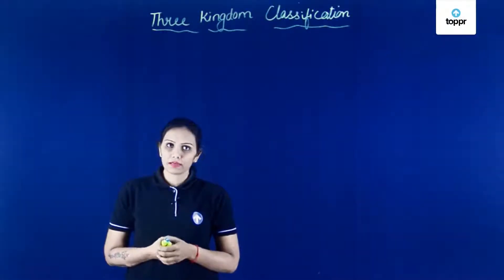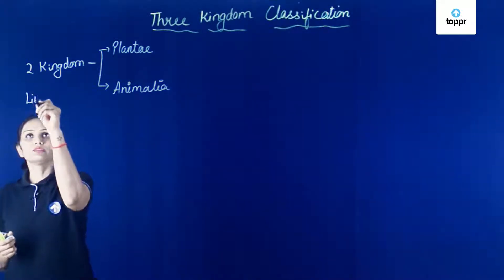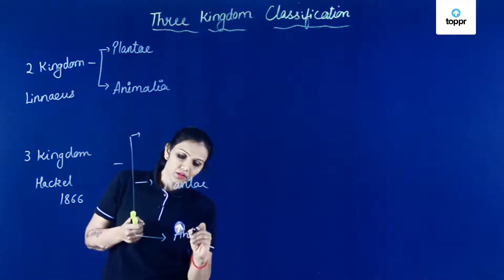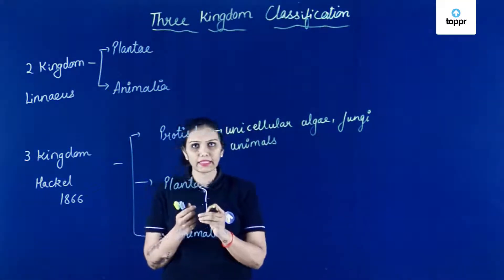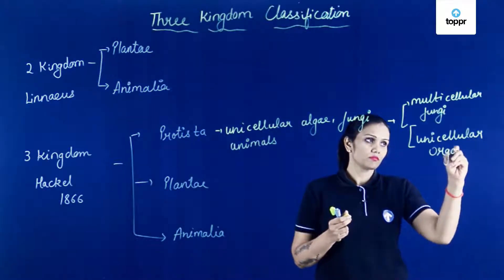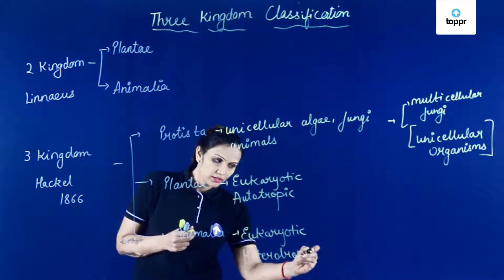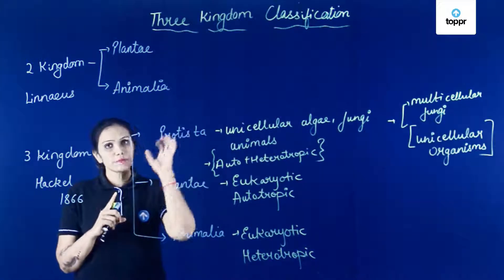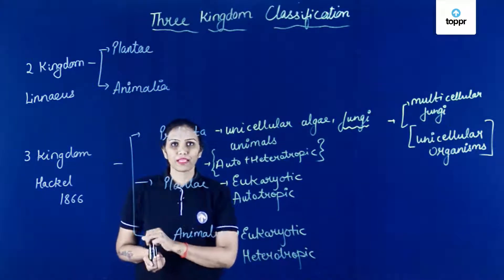Three Kingdom Classification | Hindi | Biology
In the year 1866, Ernst Haeckel proposed the three kingdom classification. The three kingdoms are protista, Plantae and Animalia. This system was developed by Haeckel to overcome the drawback of the two kingdom classification proposed by Linnaeus.